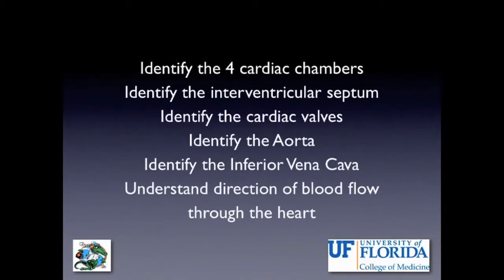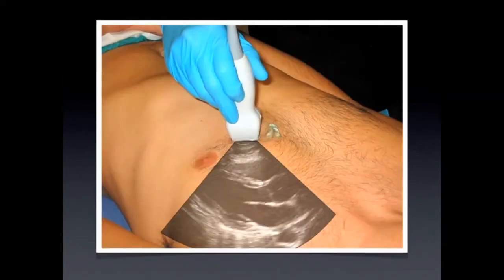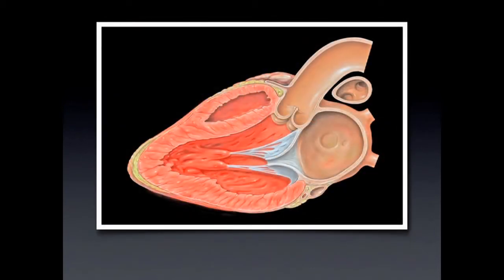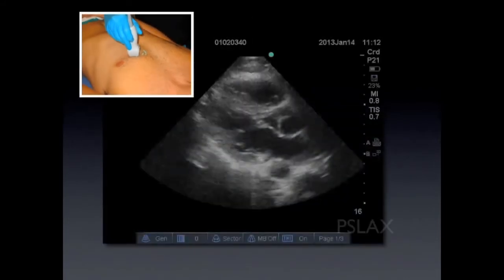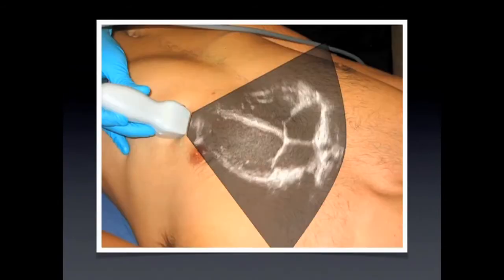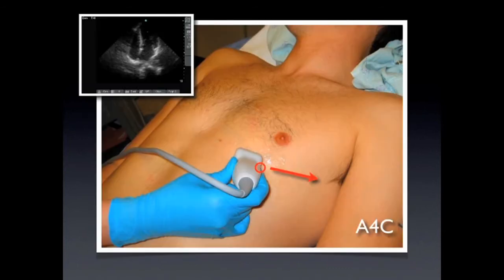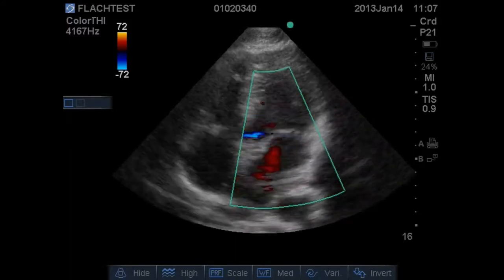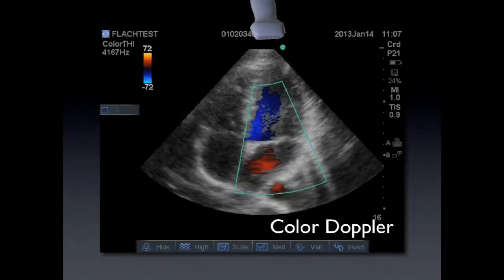UFUSCOM2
Ultrasound Module II
"The Heart"
This video will show you anatomy of the Heart using the Parasternal Long Axis (PSLA) and the 4 chamber Cardiac Apical view.